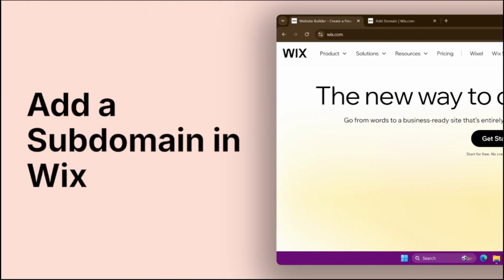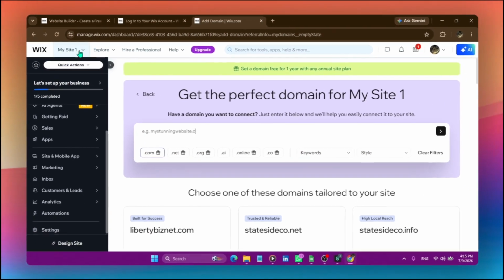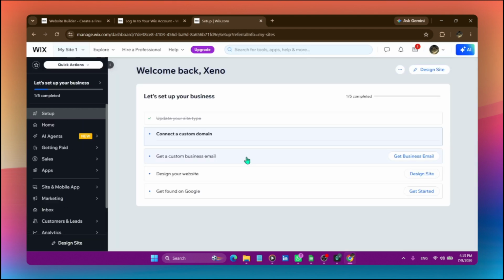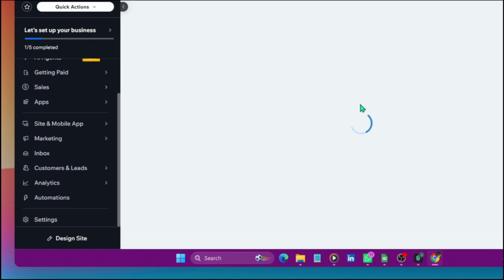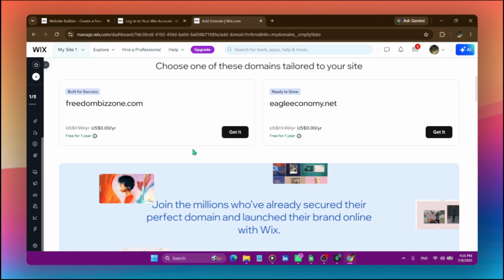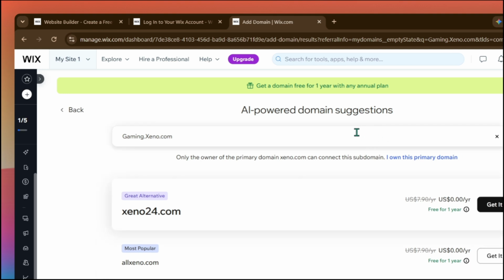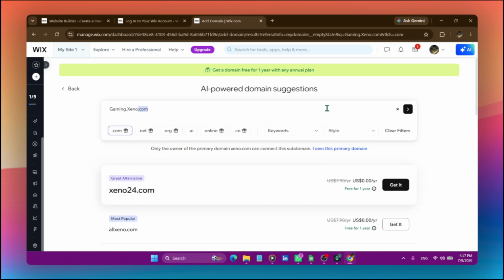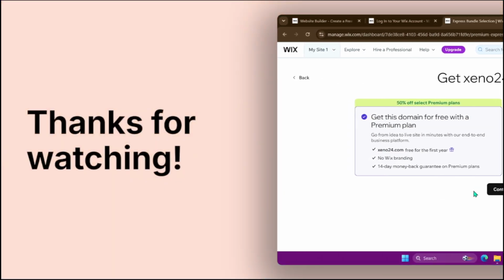How To Add Subdomain in WIX - 2026 (Best Method)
How To Add Subdomain in WIX
In this video, you will learn how to add a subdomain in Wix easily and quickly. I’ll guide you step-by-step on creating a subdomain, configuring your domain settings, connecting it to your Wix website, and making sure everything is set up correctly. By the end, you’ll be ready to add and manage a subdomain in Wix without any hassle.